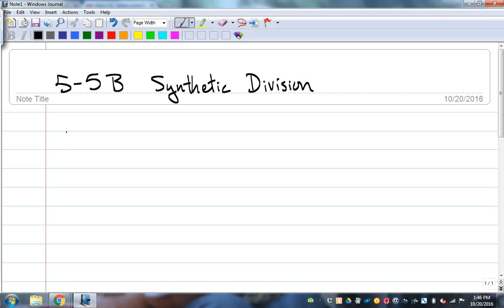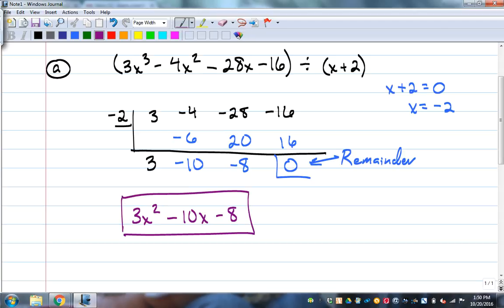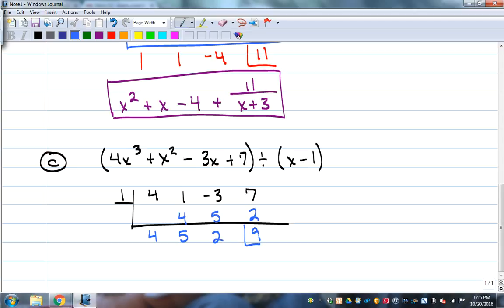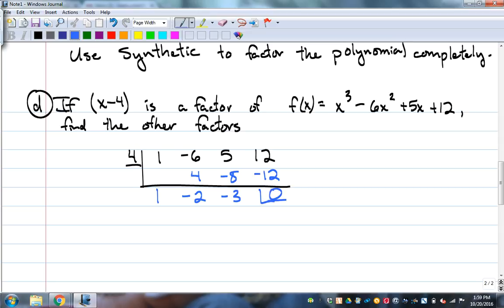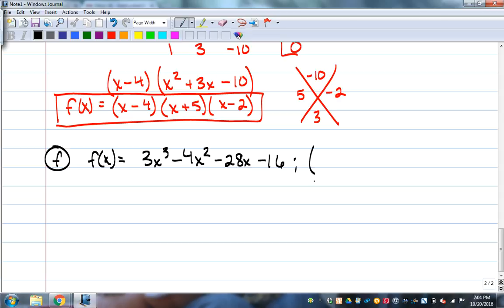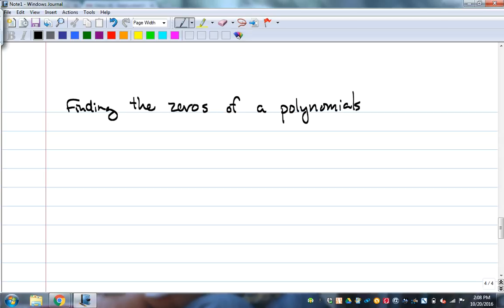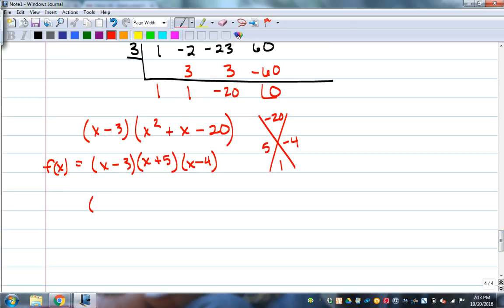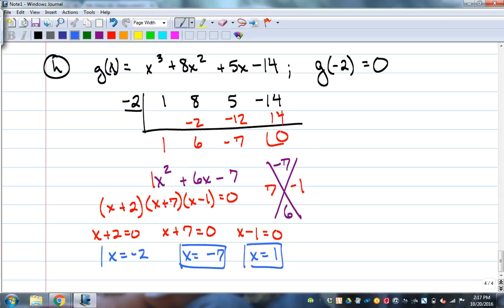Algebra 2--5.5b Synthetic Division